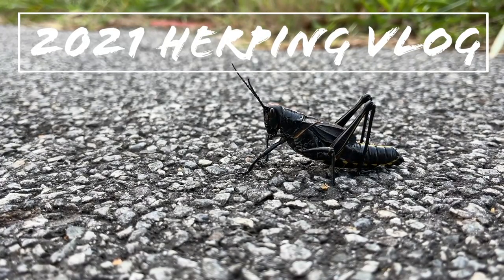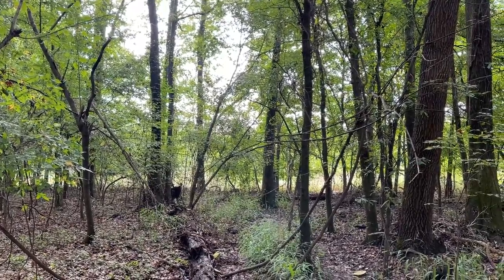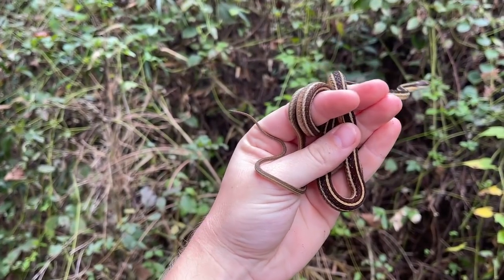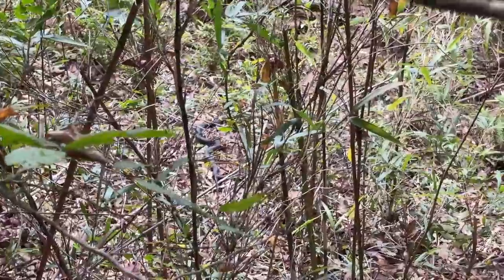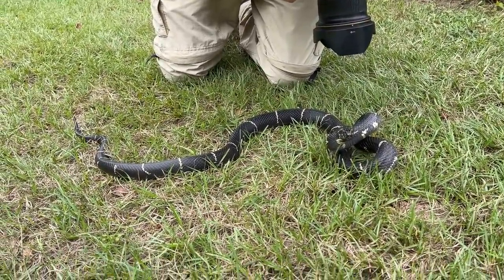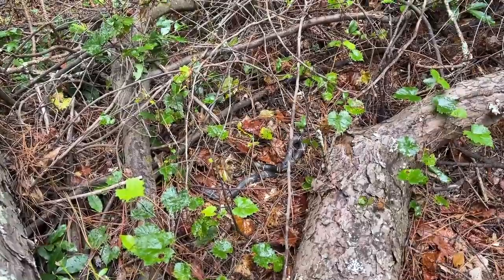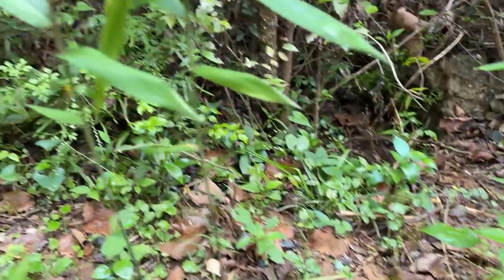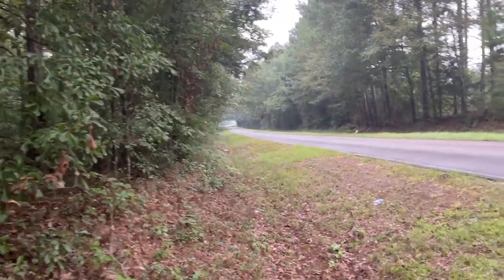Copperheads, Cottonmouths, and Giant Kingsnake in the Wild! Fantastic Fall Field Herping in Georgia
A fantastic day of hiking and a solid night of roadcruising! Fall is finally here and I'm super excited to see what it has in store!